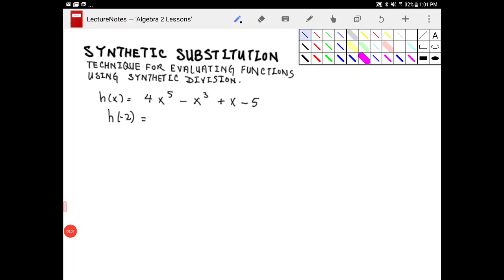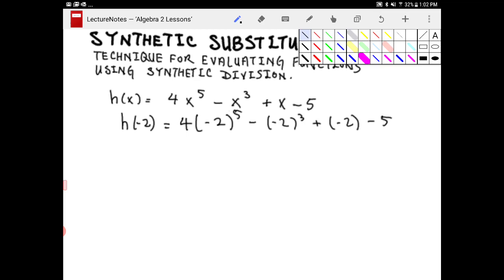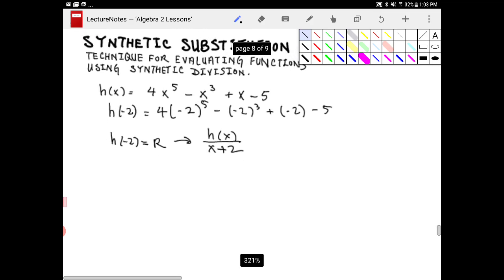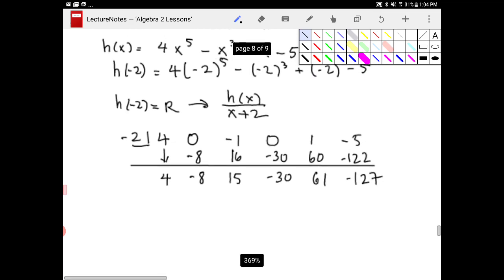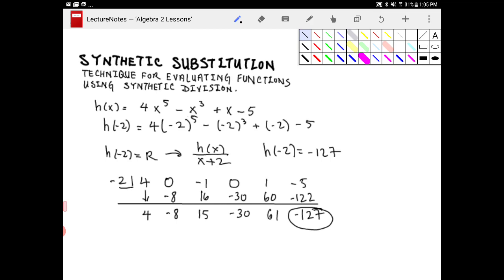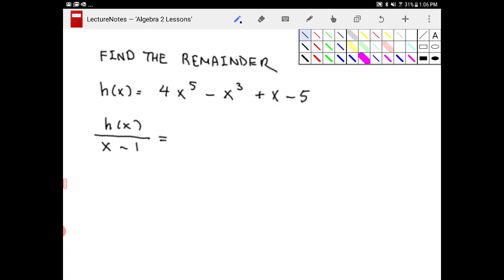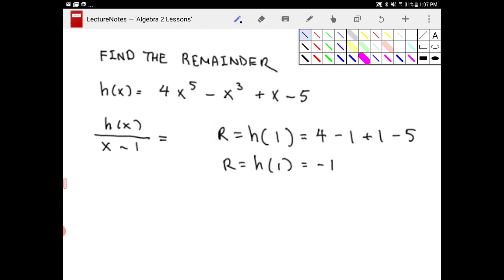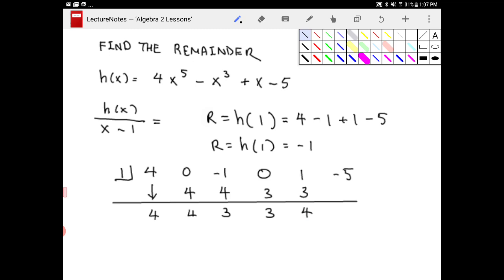Algebra 2 U5A03c Lesson on synthetic substitution, application of remainder theorem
Synthetic substitution, application of remainder theorem